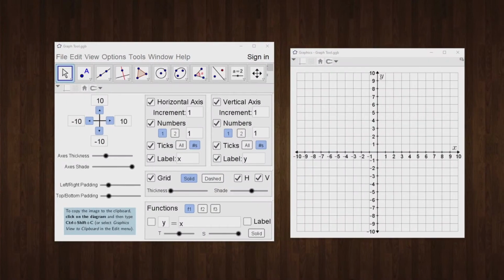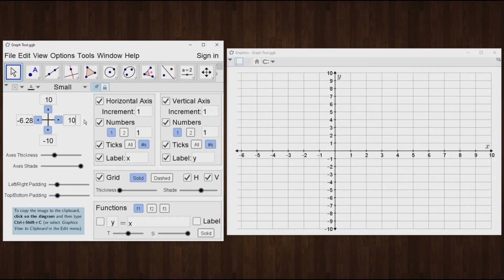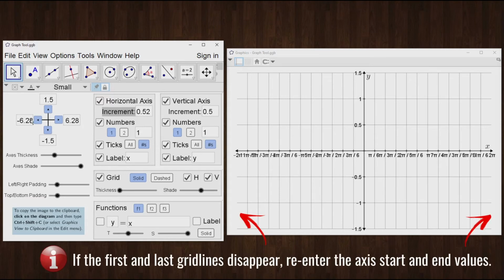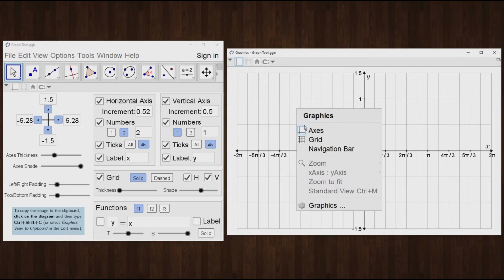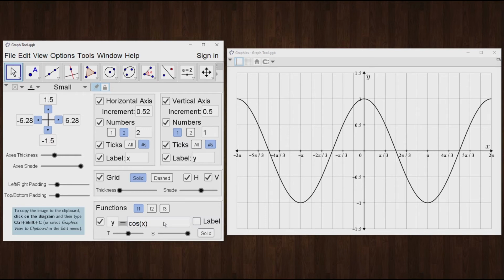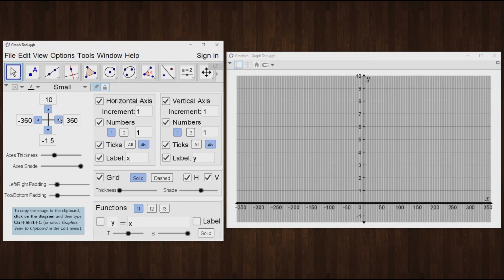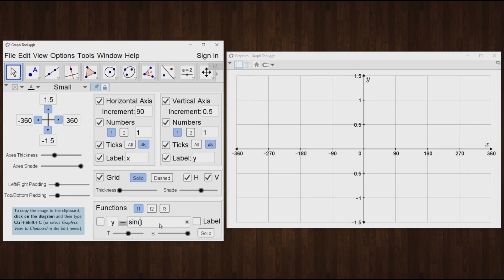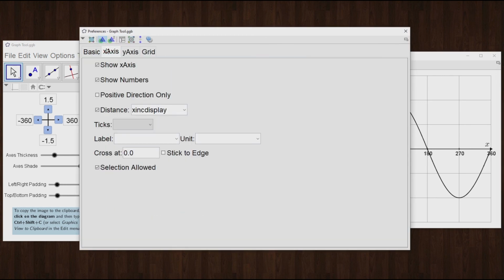Graph Tool - Working with Trigonometric Functions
0:10 - Radian Measurement
2:01 - Degree Measurement